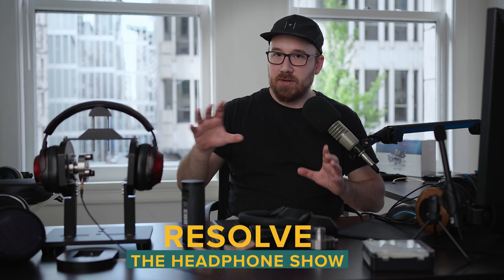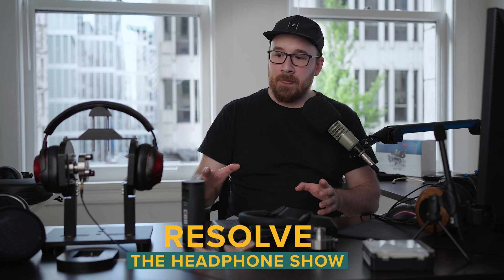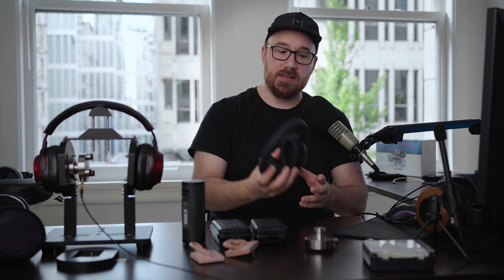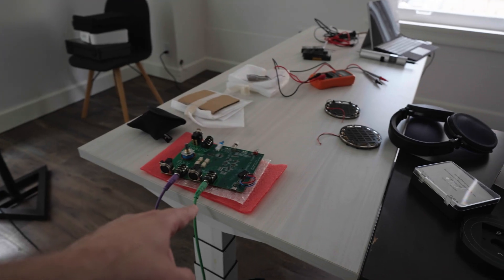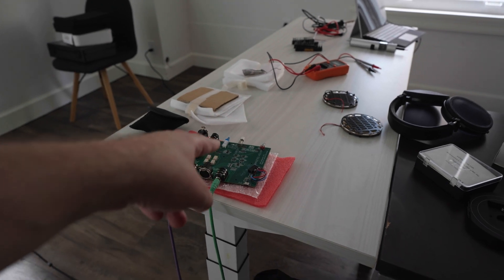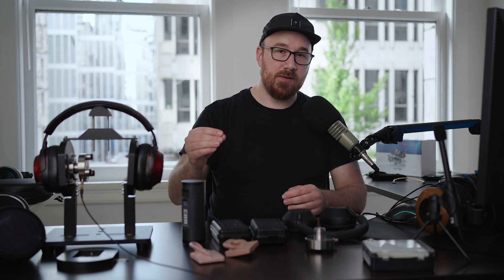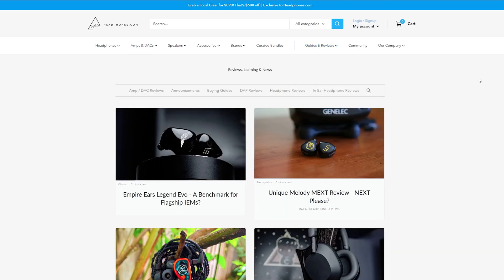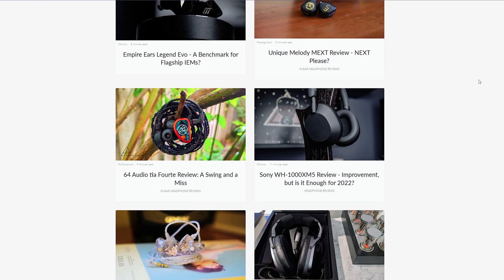Our NEW headphone test setup! What to expect.